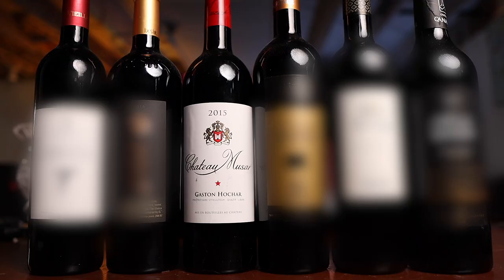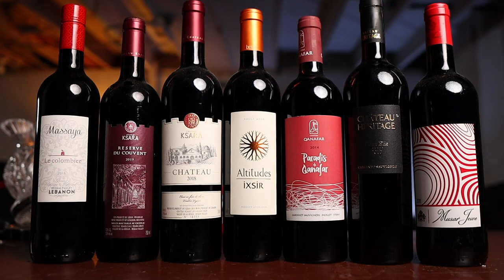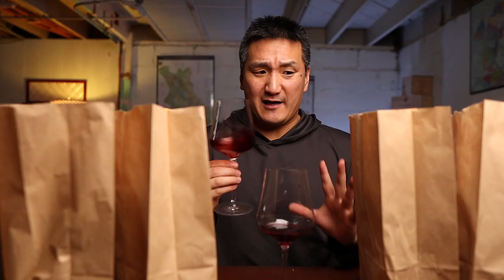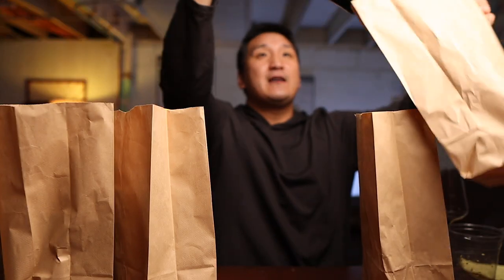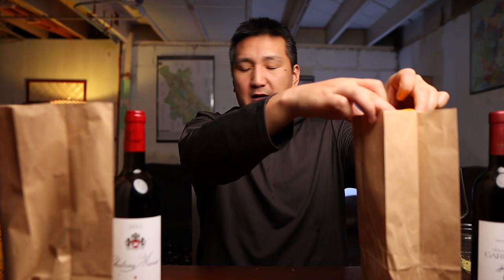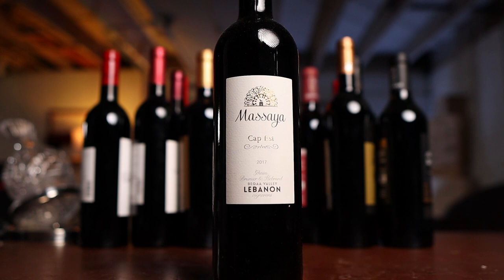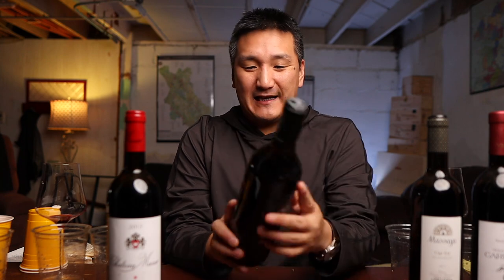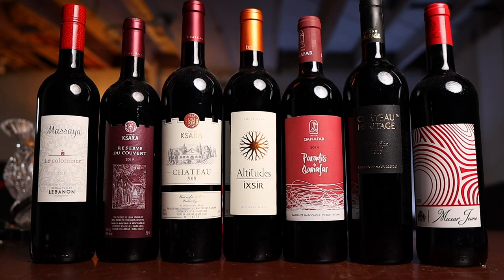More than MUSAR??? Blind Tasting Great Lebanese RED WINES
Chateau Musar is a famous red but when it comes to great Lebanese wine, is there more than Musar?

🥂 Wines featured in this episode:
Domaine Tourelles, Carignan 2019
IXSIR, El IXSIR 2016
Château Musar 2015
Château Heritage, Château 2017
Massaya, Cap Est 2018
Château Qanafar 2014

00:00 Great Lebanese Red Wine
01:24 Blind Tasting Lebanon Wine
05:40 Lebanese Wine Reveal